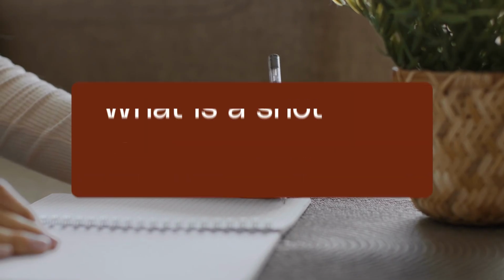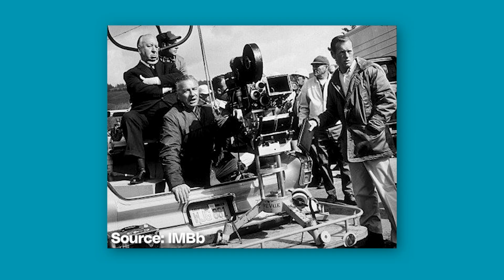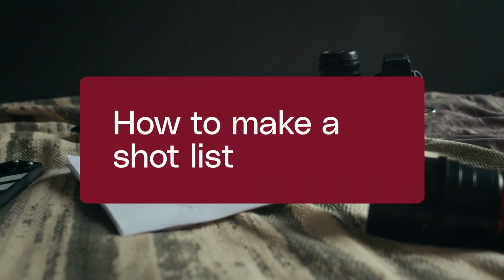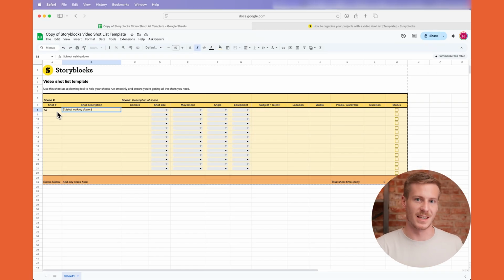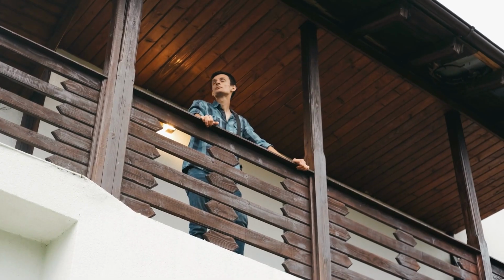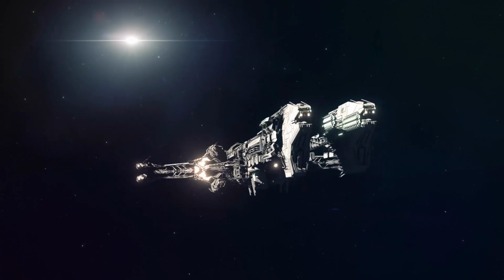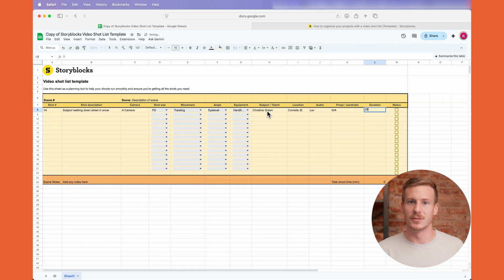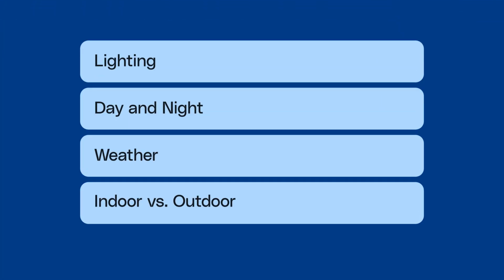How to shot-list a video [free template]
Ready to turn your script into a shoot-ready plan? In this video, we break down how to create a professional video shot list from scratch. Whether you’re planning a short film, music video, or commercial, a solid shot list helps you stay organized, save time on set, and communicate clearly with your crew.

We’ll walk through each section of a shot list, from shot size and camera movement to props and audio, using the free Storyblocks shot list template. You’ll also learn how to adjust the template to fit your project and how to track your shoot in real time.

🧠 What you’ll learn in this tutorial:
- What a shot list is and why it matters in pre-production
- How to fill out shot details like scene, angle, and movement
- When to include props, wardrobe, and sound cues
- How to track production progress with shot status
- How to adjust the template for your project’s needs

🔍 Inside the tutorial:
This is your complete guide to shot listing. Whether you’re working solo or directing with a full crew, this breakdown shows you how to plan efficiently and creatively. Plus, see how Storyblocks stock footage can fill in your gaps and elevate your production value.

📚 Chapters:
00:00 What is a shot list and why do you need one?
00:44 Why is a shot list essential?
01:26 What details are included in a shot list?
02:02 Understanding shot size, movement, and angle
02:47 Equipment, subjects, and location
03:09 When to note sound, props, and wardrobe
03:33 Optional fields: Duration and status
04:04 Customizing the template for your project
04:24 When to use stock footage vs. shoot it yourself